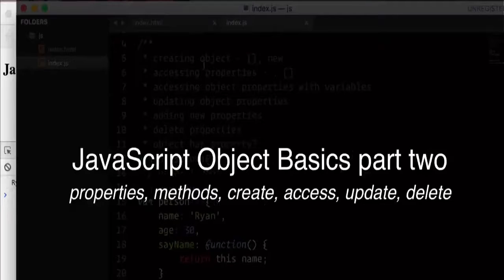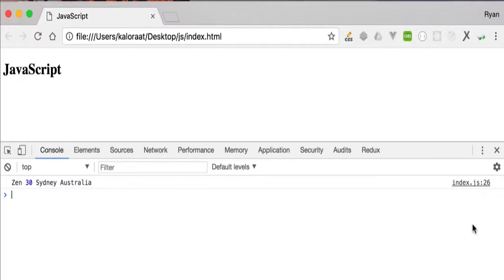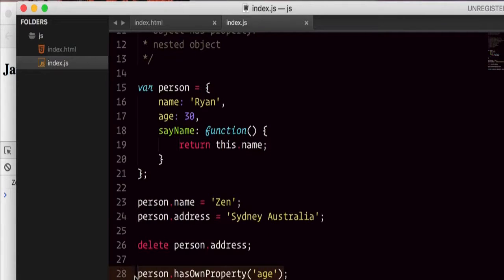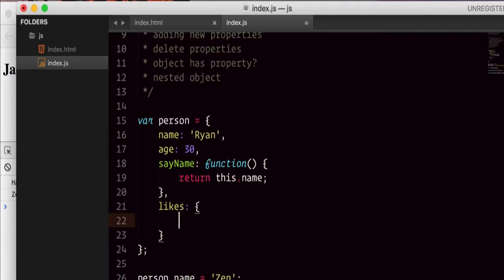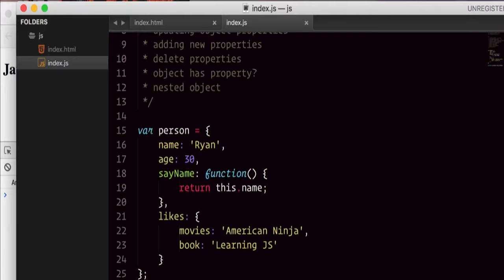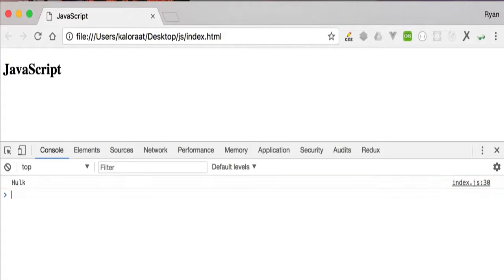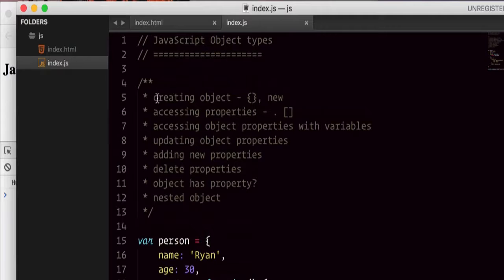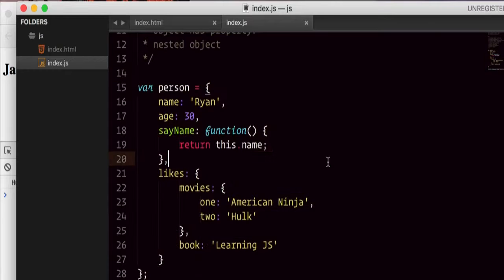Javascript Tutorial Part #011 Javascript object basics part two# PROACTIVE Tutorial